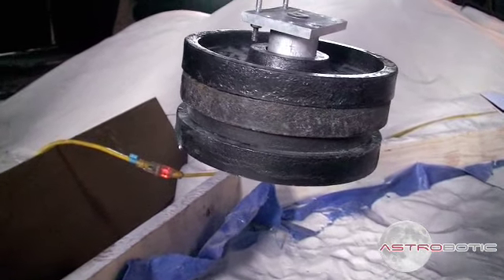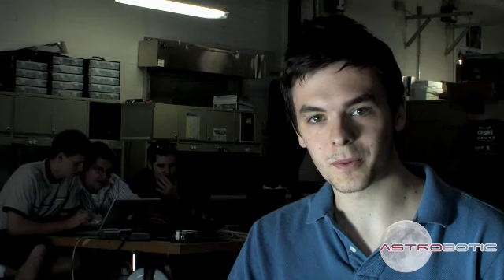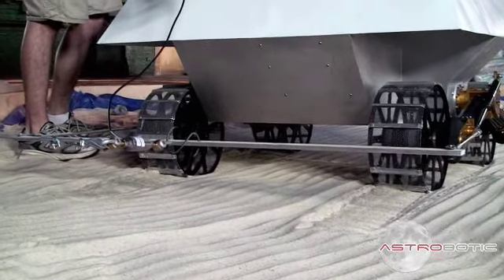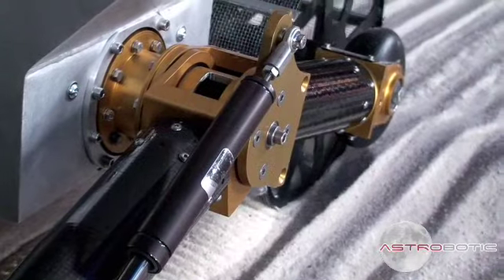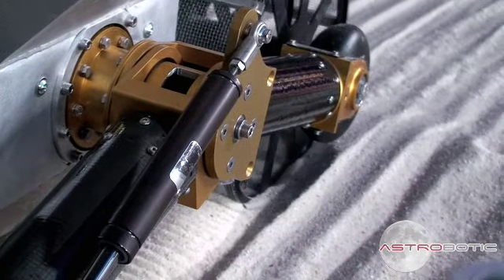Red Rover - Drawbar Testing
Drawbar testing demonstrates the rover's slope performance.